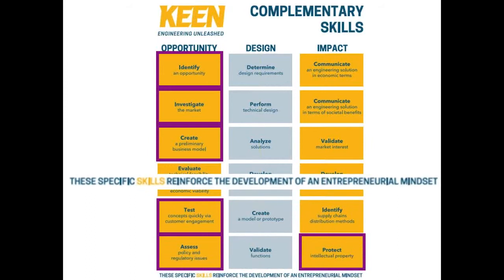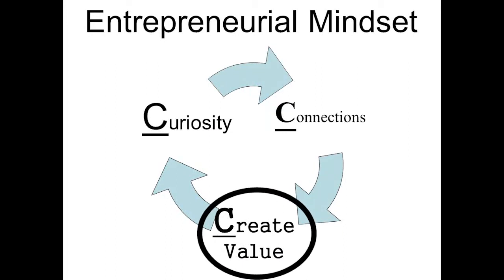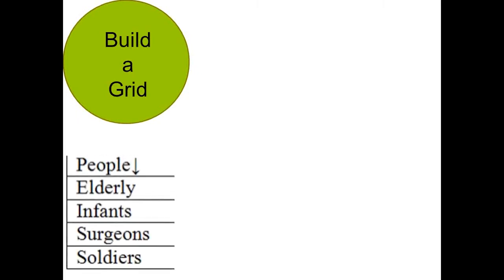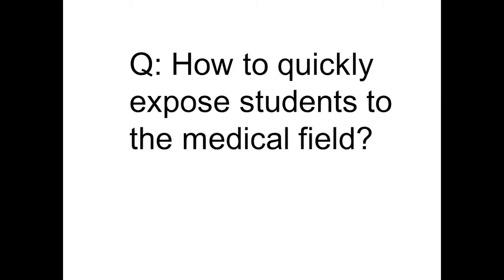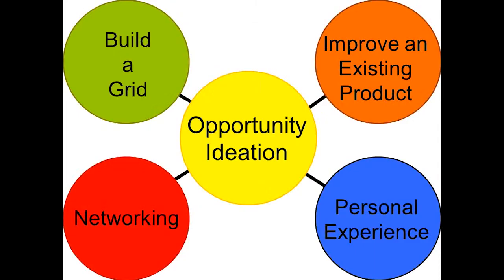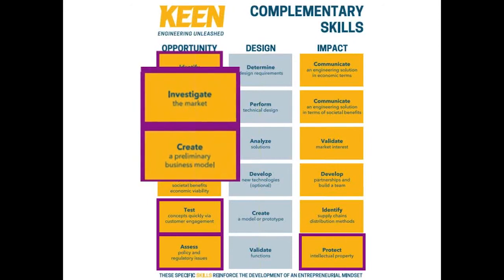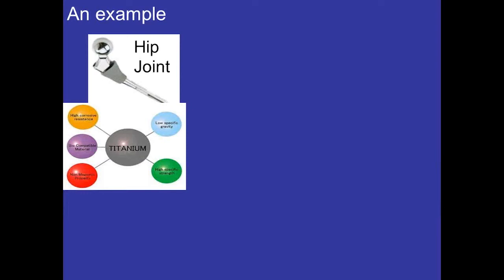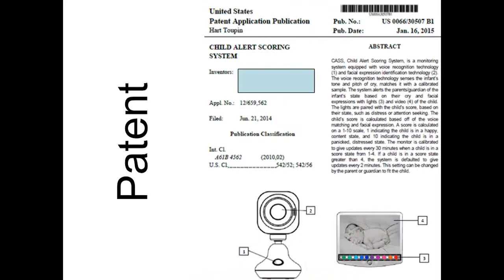Webinar: Dollar Store Surgery | Patrick Atkinson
At Kettering University, professor Patrick Atkinson offers a special introductory bioengineering course that tasks students with solving surgical problems without the benefit of knowing how such problems are typically addressed in the medical field. Atkinson puts students in the operating room – or at least one that can be inexpensively constructed and scaled for introductory courses. He calls it “Dollar Store Surgery.” The goal is to create a realistic environment for students to better understand the needs of all stakeholders involved, from the patient to the surgeon.